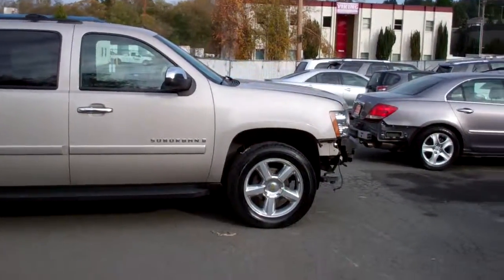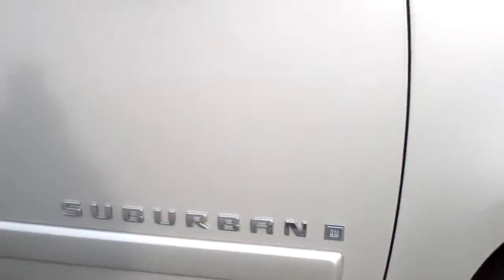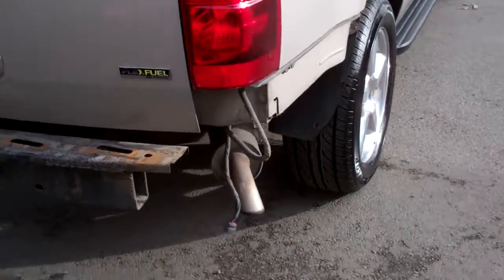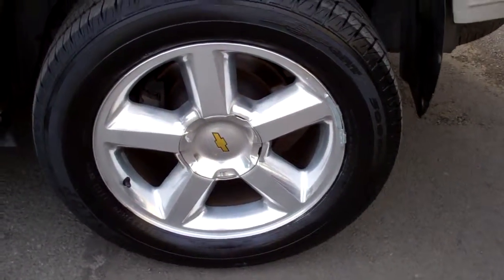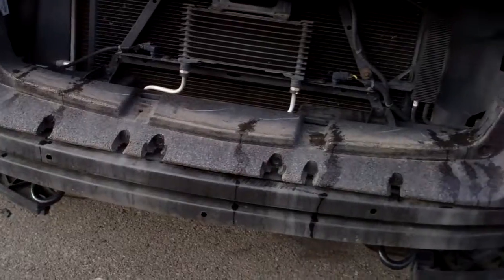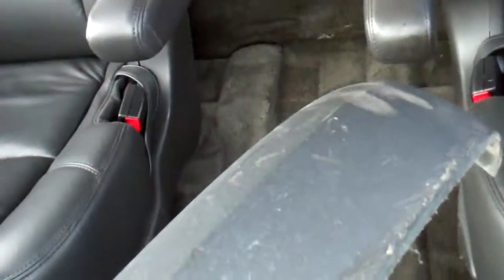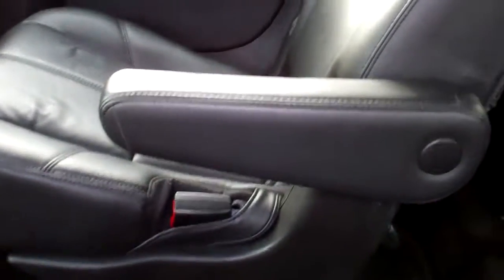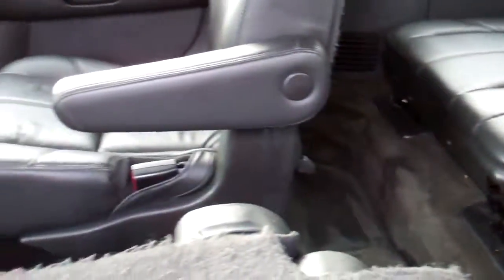2008 Suburban Video